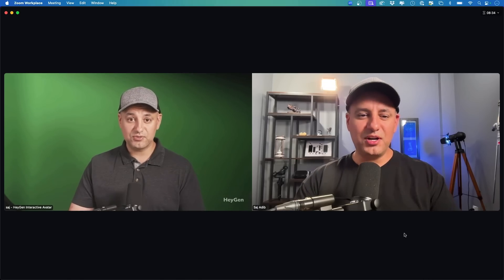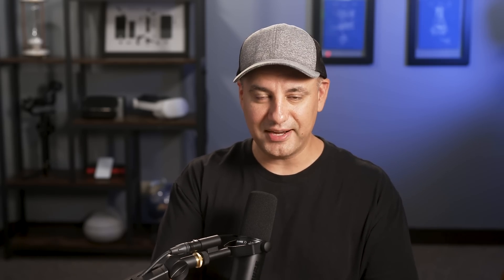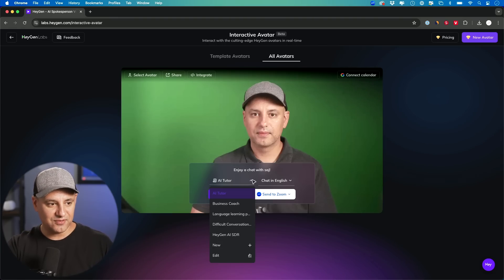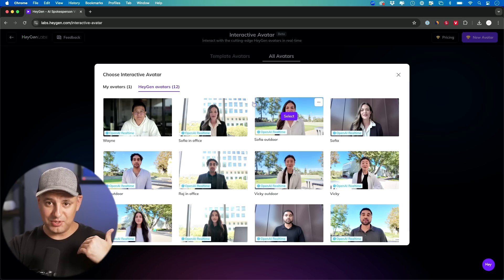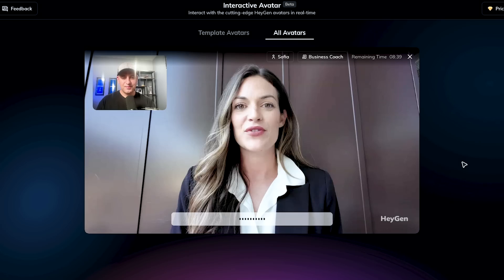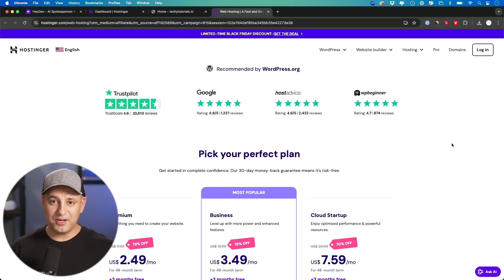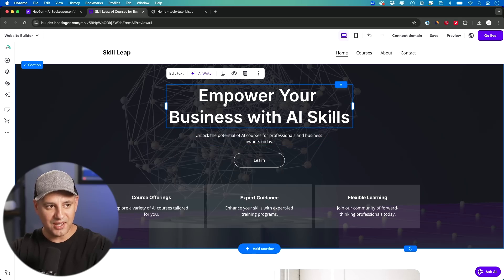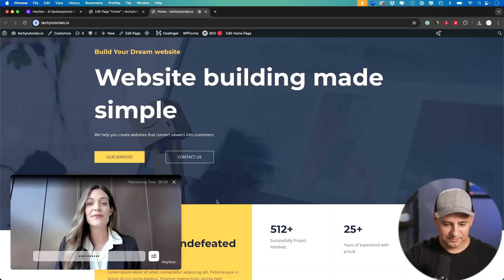Real-Time AI Clones Are Here and they are Mind-blowing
Build a website in seconds with Hostinger AI website builder.

What I’m about to show you might be the most wild use of AI you’ve seen so far. I’m going to have a real-time conversation with my own AI clone during a Zoom meeting and on my own website.

I used the HeyGen interactive avatar feature in this video. It's currently in beta.